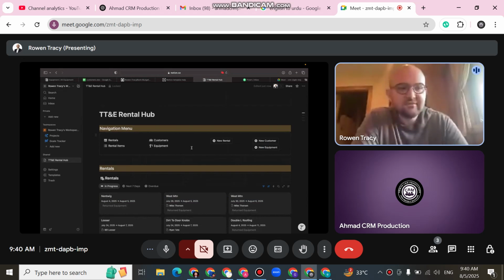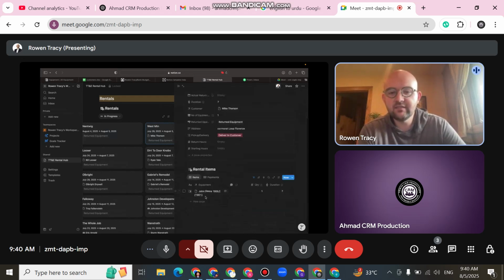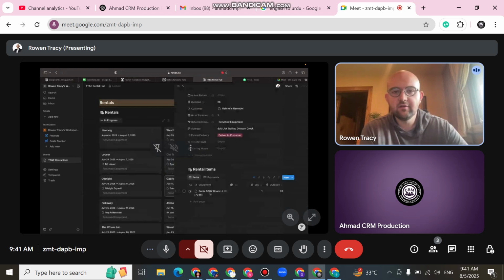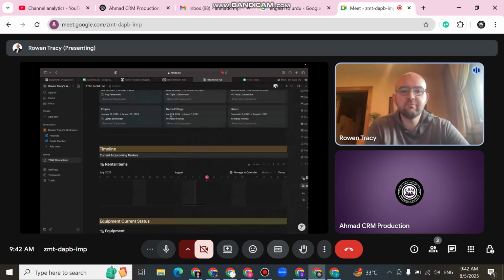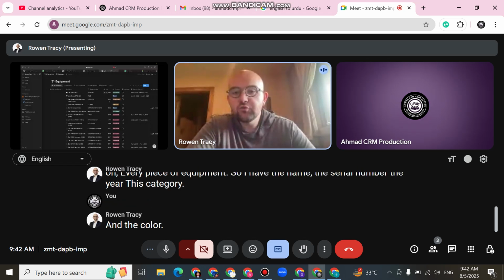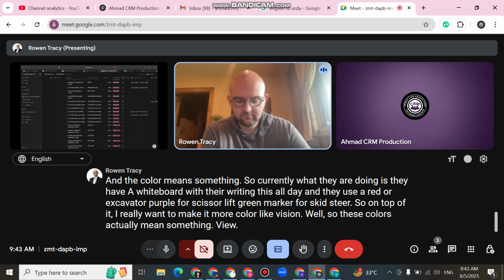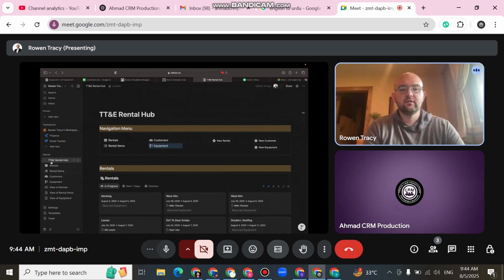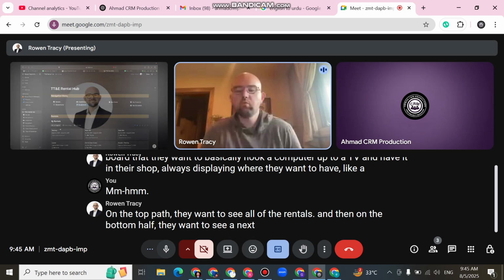Notion Template Meeting | Understanding Databases, Relations & Dashboard Setup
In this video, we’ll go through a Notion template meeting discussion where we explore how to work with Notion databases, relations, and dashboards to build a fully connected and efficient workspace.

You’ll learn:
✅ How Notion databases work and why they’re powerful
✅ Setting up relations between different databases for connected workflows
✅ Using rollups to pull important data across pages
✅ Designing a functional Notion dashboard to view your key metrics & tasks
✅ Practical tips to organize your workspace for better productivity

Whether you’re new to Notion or looking to refine your team’s workspace, this meeting walkthrough will give you actionable insights to create a system that works for you.

🎯 Perfect for:

Teams managing multiple projects

Business owners and freelancers

Anyone building a connected Notion system

📥 Get your free Notion templates and start building smarter today!